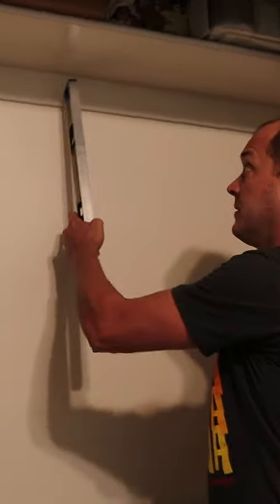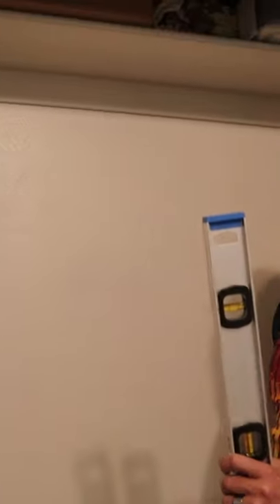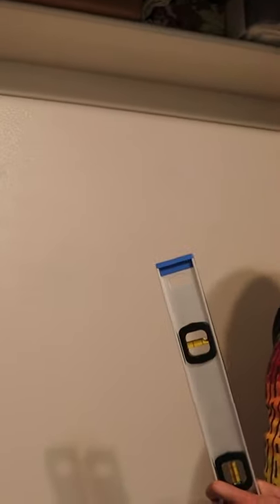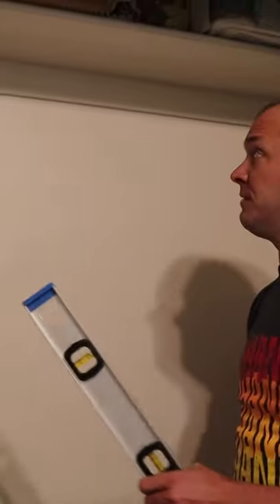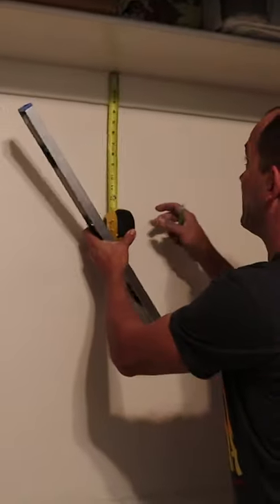Teen Room Makeover!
Shorts from The Ohana Adventure!
The Ohana Adventure
The Ohana Adventures
Jase
Klailea
Klailea Vlogs
Rykel
Ohana Boys
Toy Library
The Now Mom

We love sharing all different adventures!